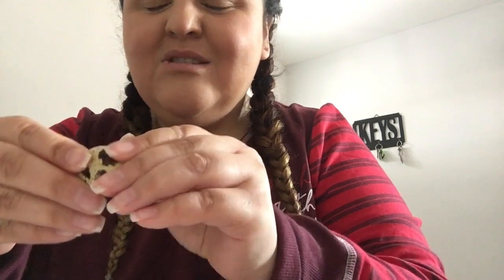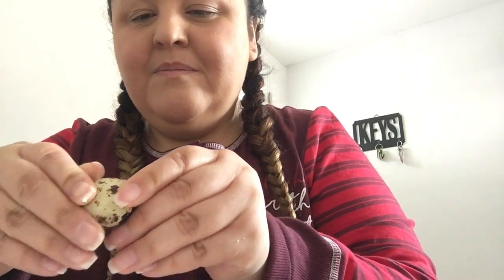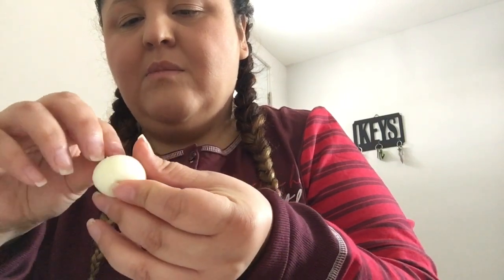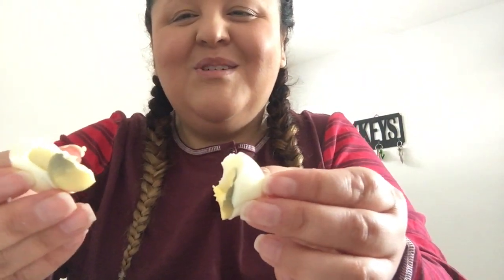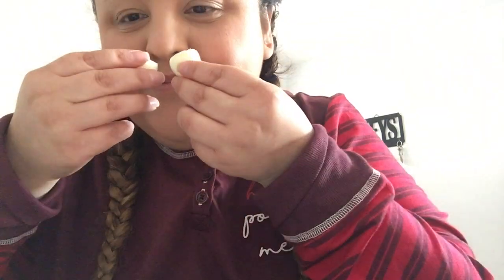Quail Eggs 🥚 Review 2019